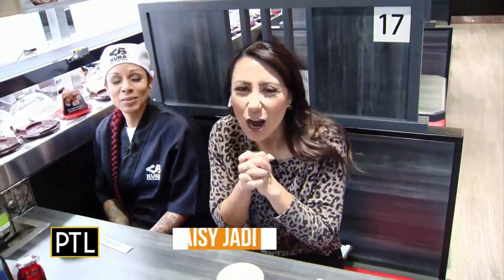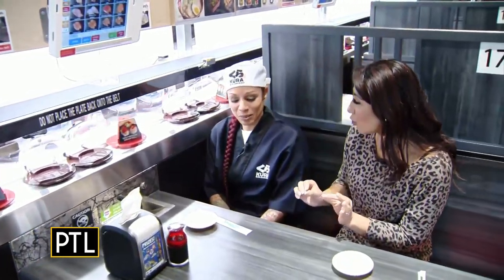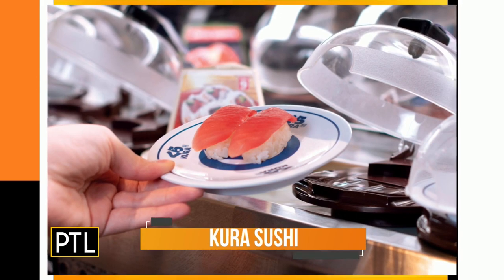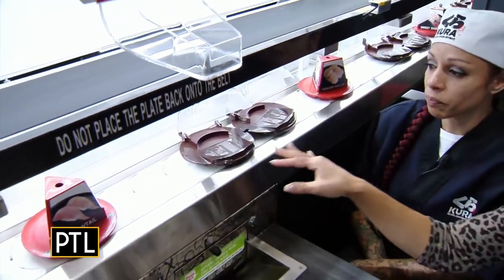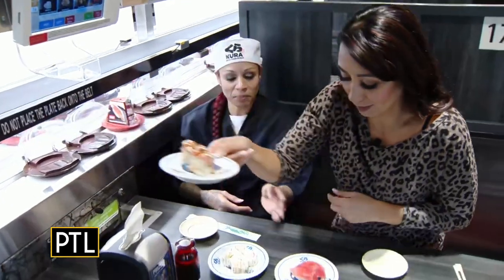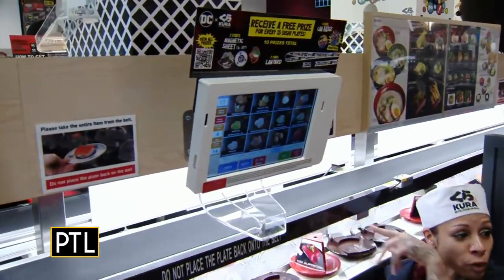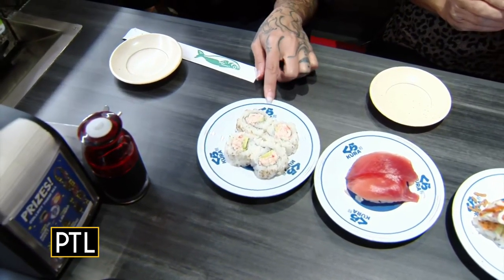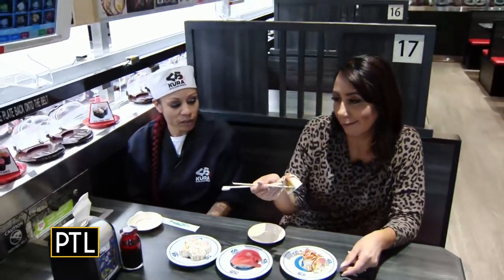Kura Sushi is the hottest new restaurant at SouthSide Works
PTL's Daisy Jade visits the newly-opened Kura Sushi at the SouthSide Works. The unique concept delivers your food on a conveyer belt.